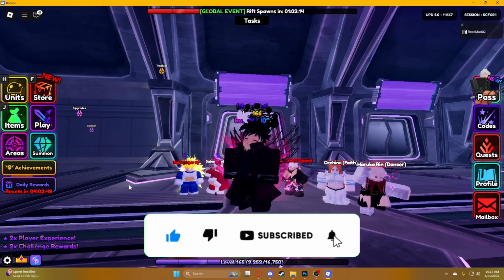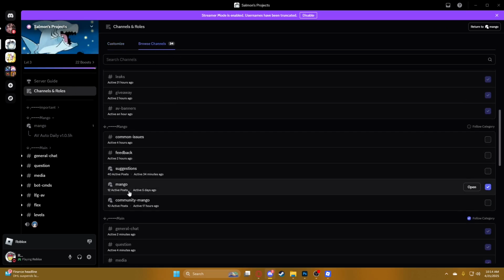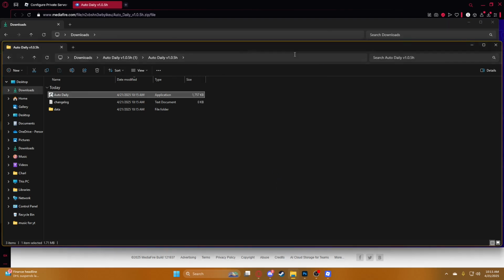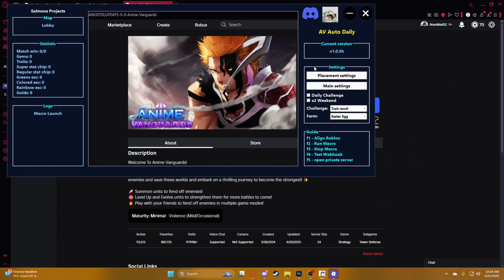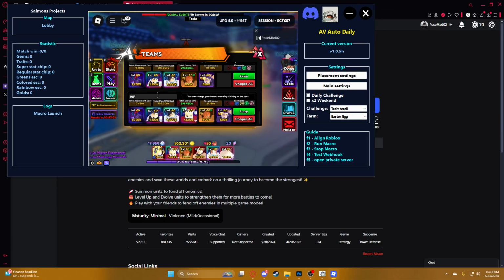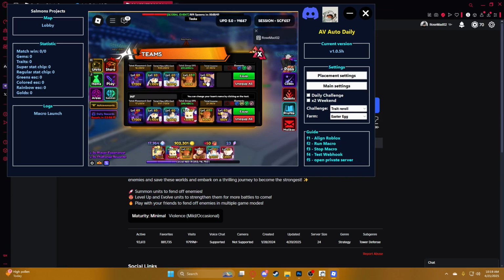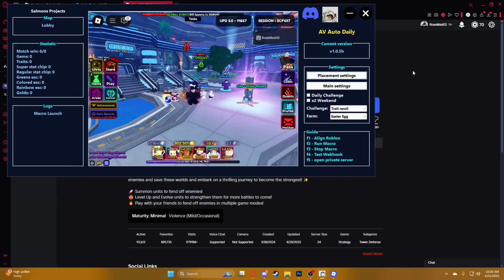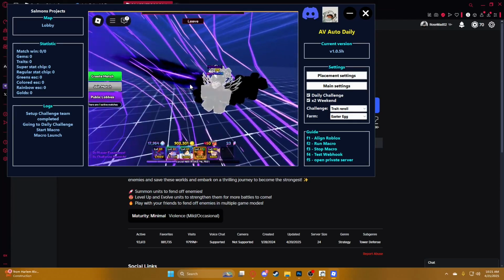How to MACRO TRAIT CHALLENGES in Anime Vanguards!!!!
HOPE U GUYS ENJOY THIS VID!
heres the link to the discord!!